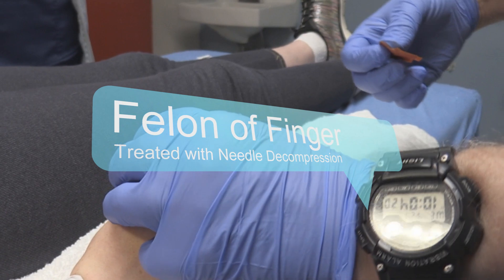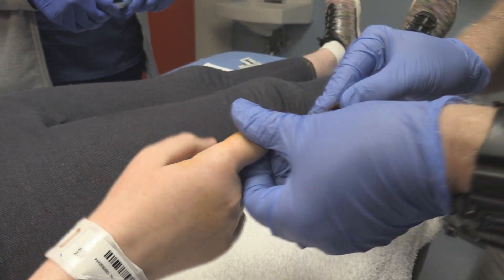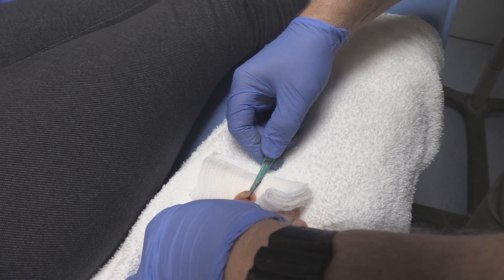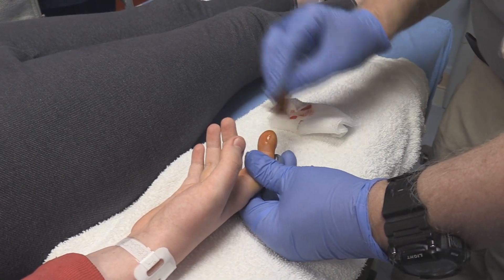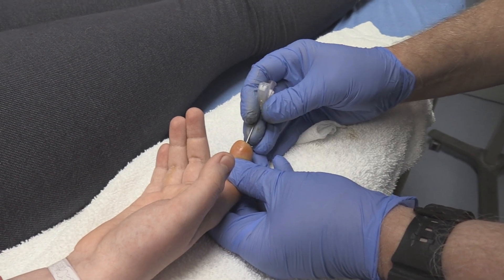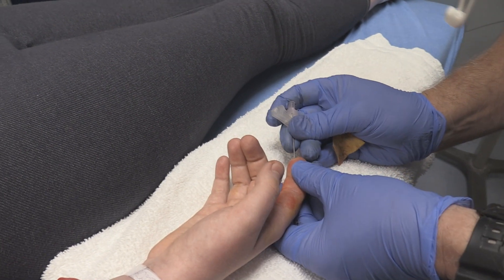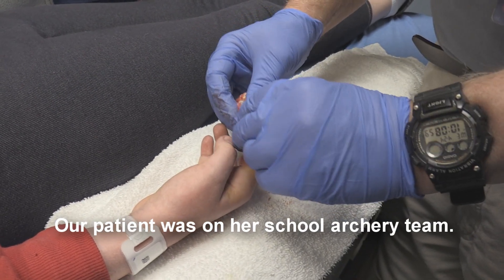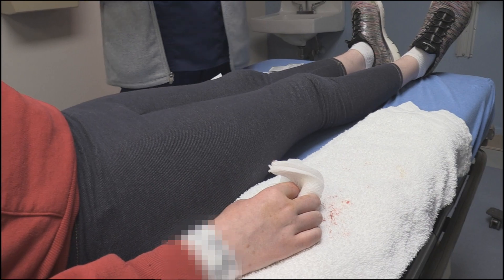Needle Decompression of Finger Felon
In this finger we demonstrate the technique for using an 18 gauge needle to decompress a finger felon which is in many respects a compartment syndrome.